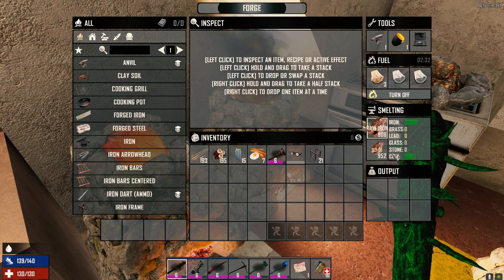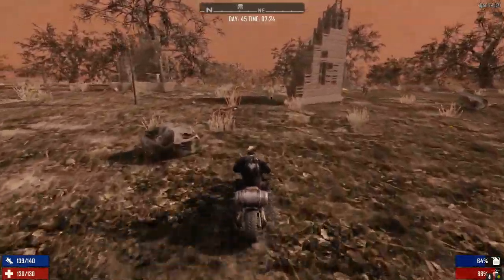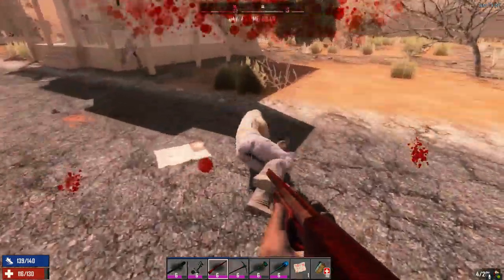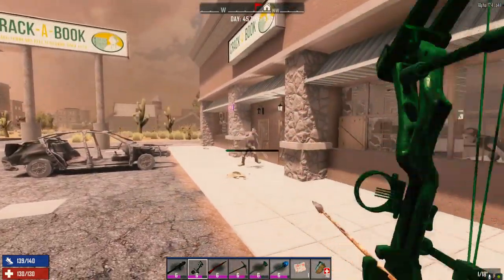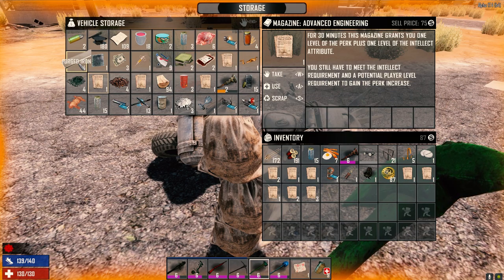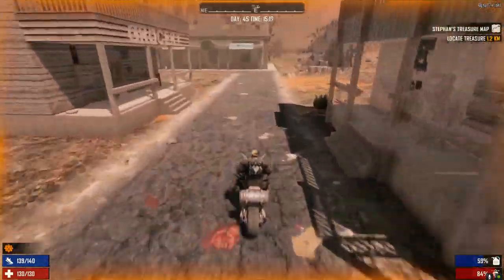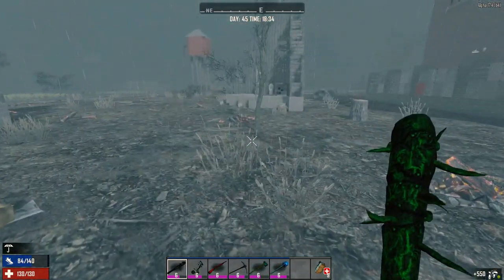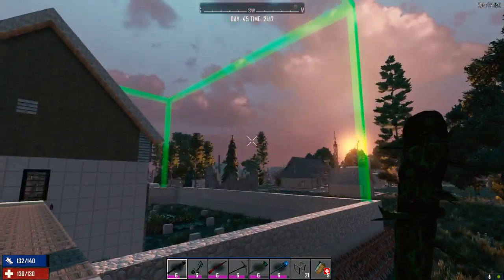7 Days to Die - 30 Days Ep29 - Crack a Book